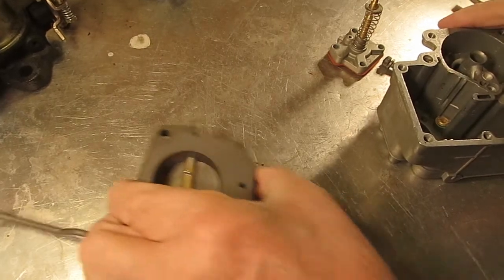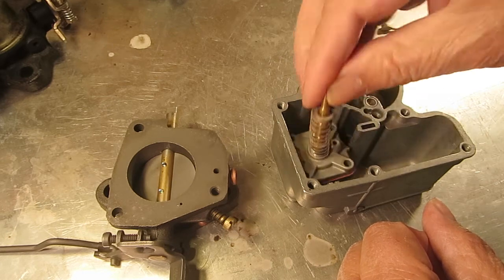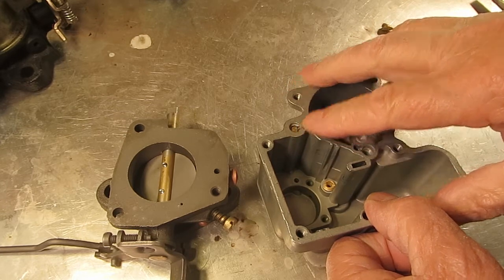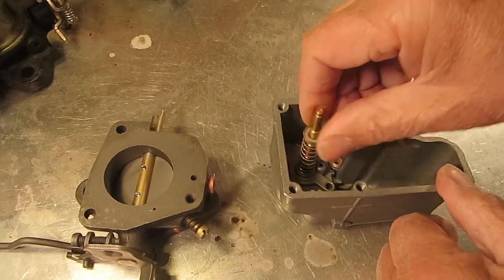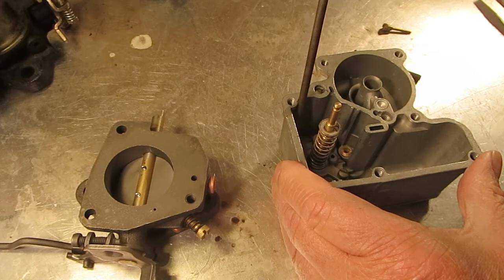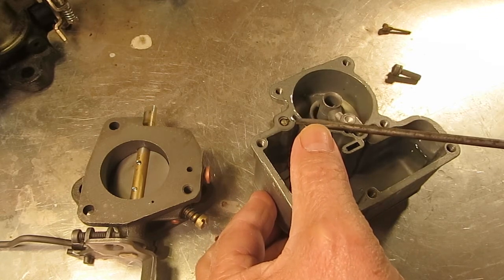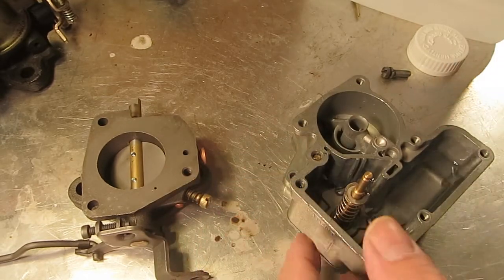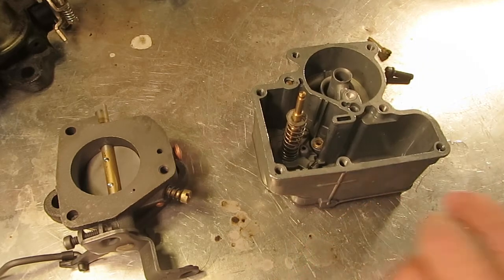Carter YF Accelerator Pump Circuit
is providing this video about the Carter YF, 1 barrel carburetor accelerator pump circuit. What it is the YF accelerator pump and how to test it.